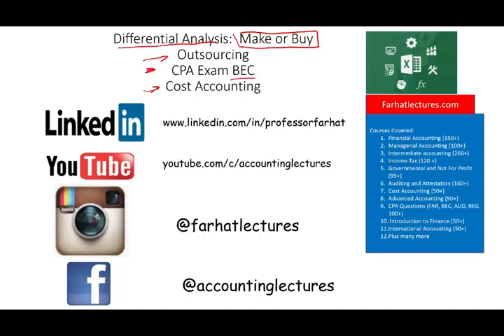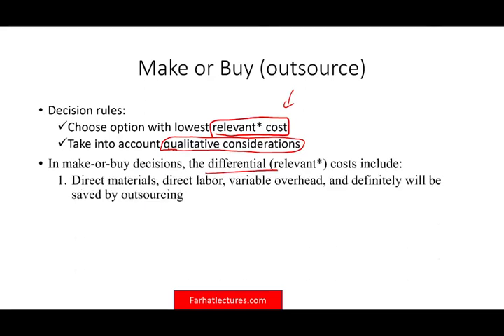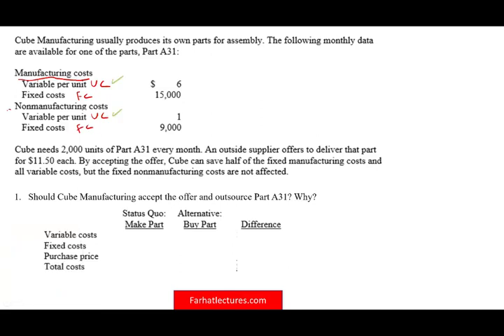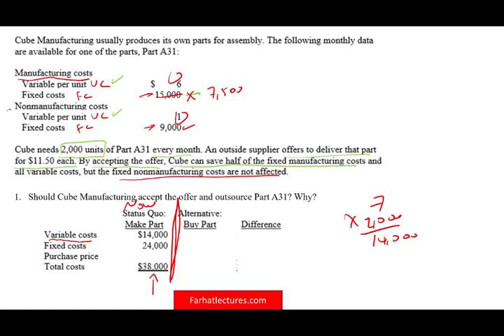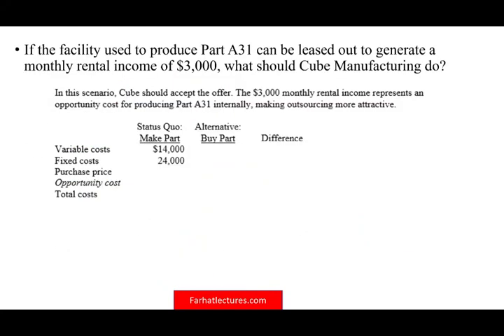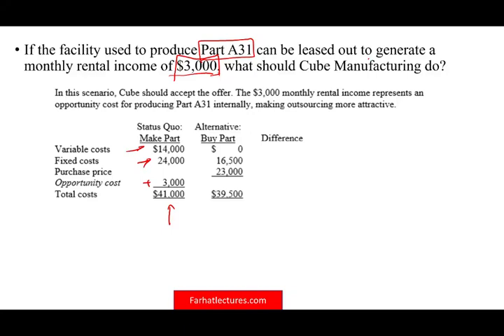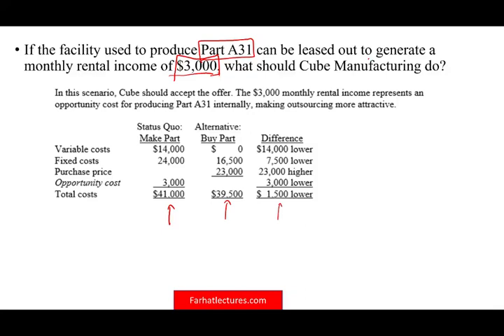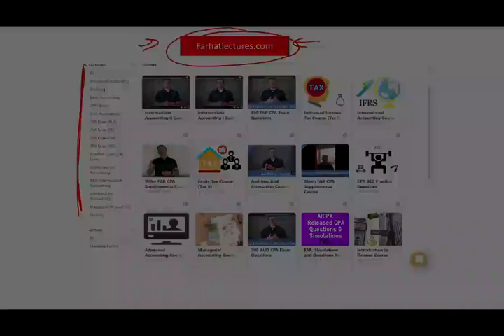Make or Buy Decision with Opportunity Cost. Cost Accounting Course. CPA Exam BAR. CMA Exam